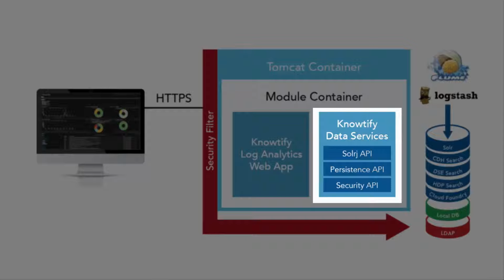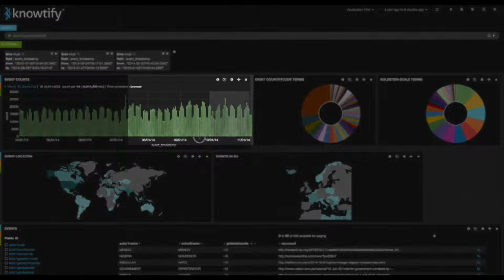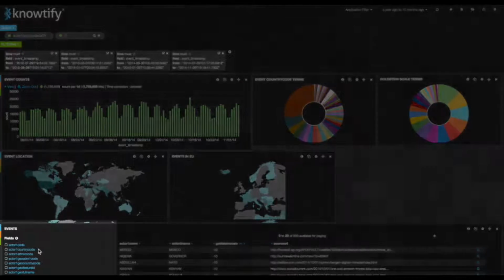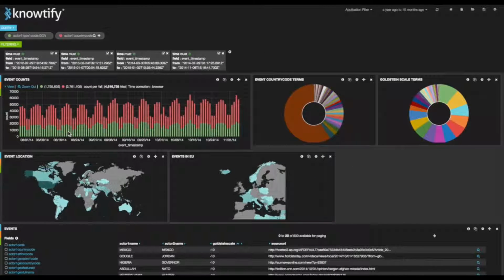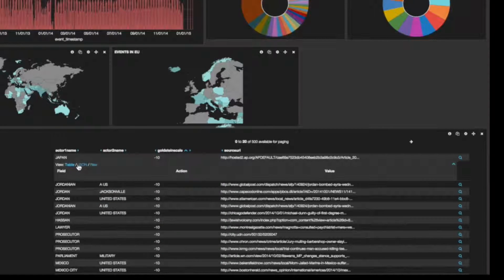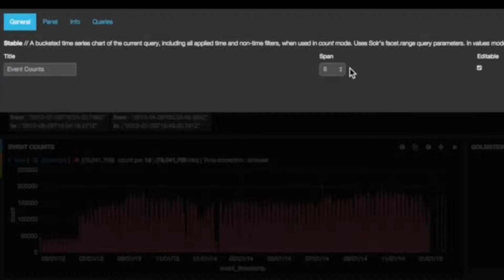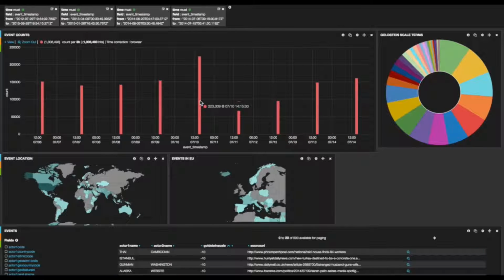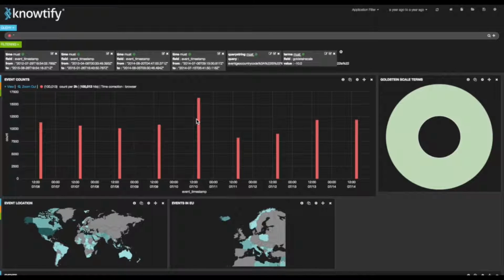Knowtify® Log Analytics Product Demo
A step by step walk through of Knowtify Log Analytics.